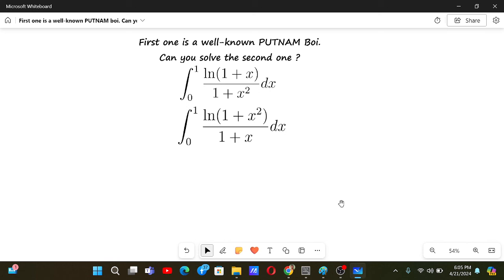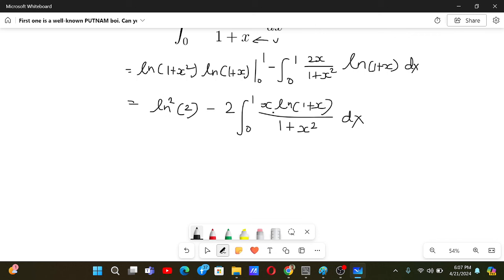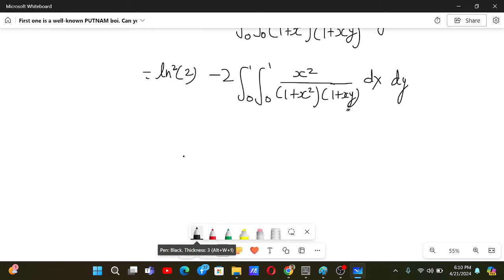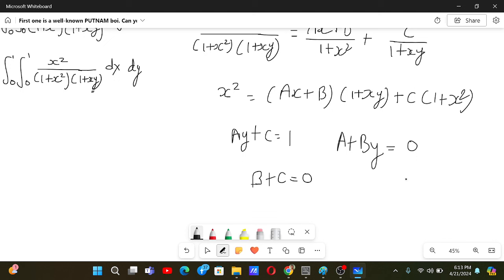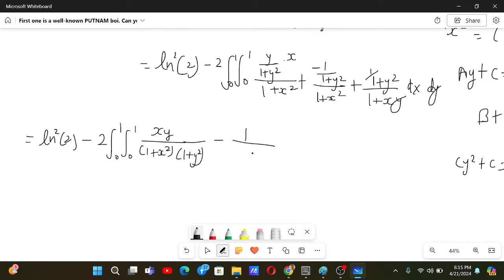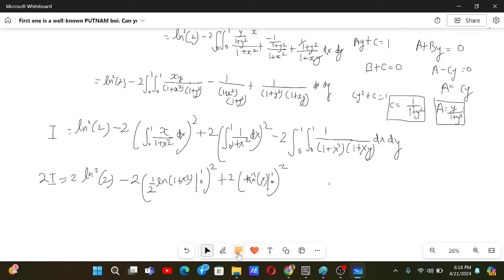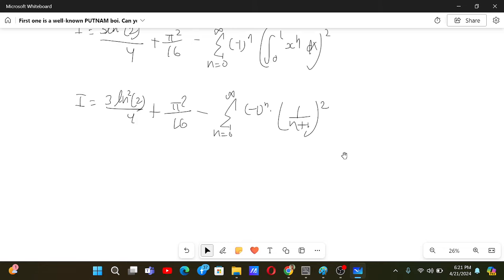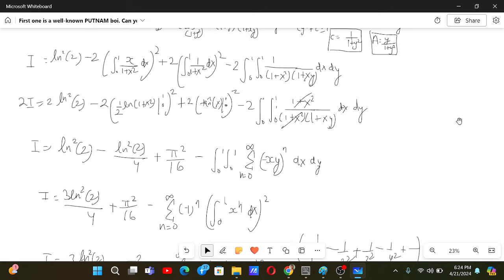First one is a well known putnam boi Can you solve the second integral?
Hope you would enjoy it